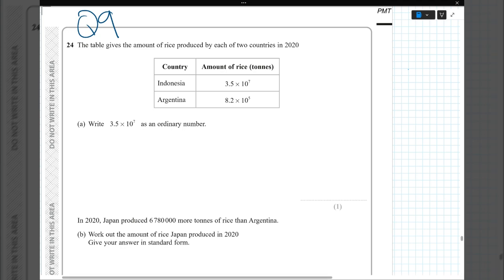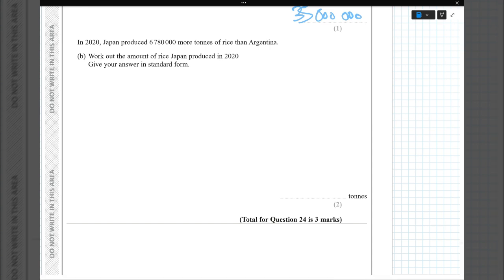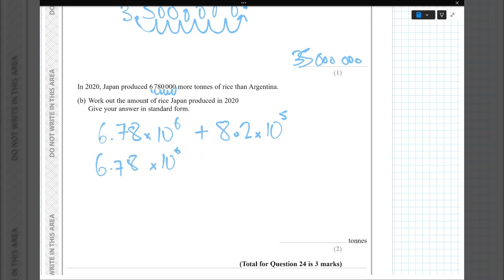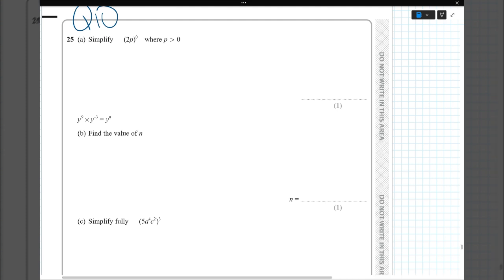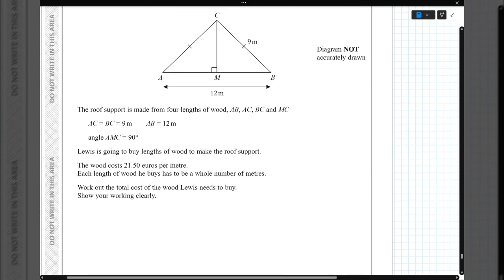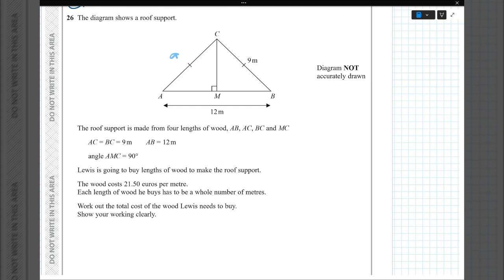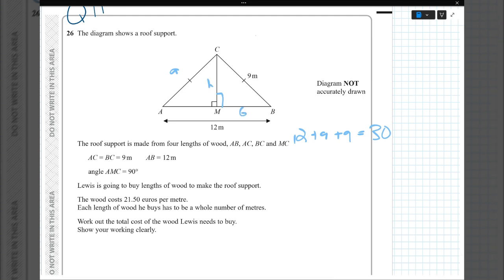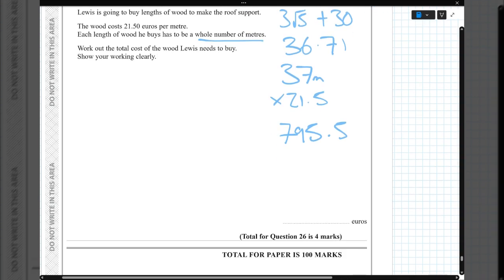iGCSE Edexcel June 2024 Paper 1F Non-Regional Q24-26